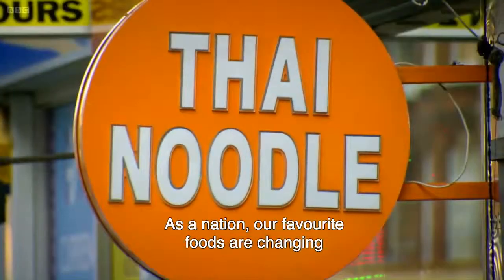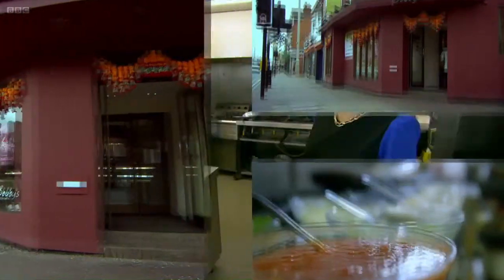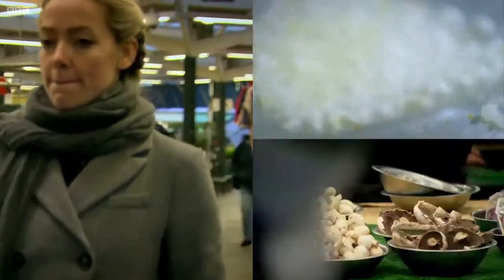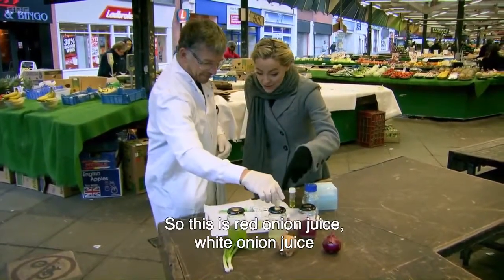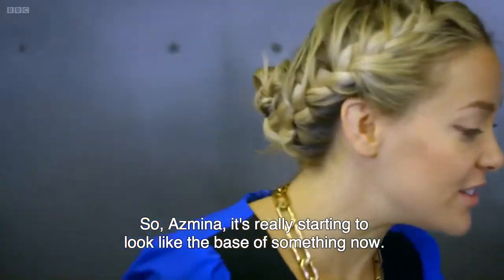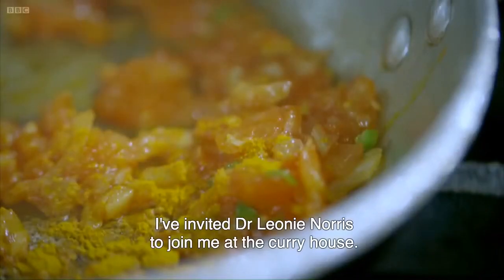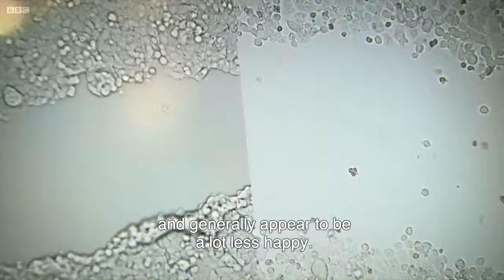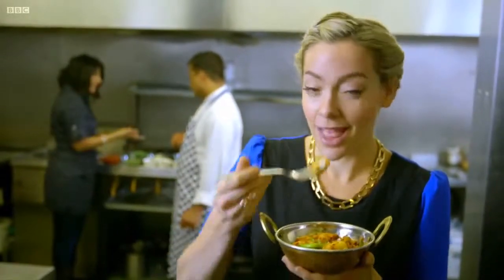Curry Britain's Favourite Supermarket Food